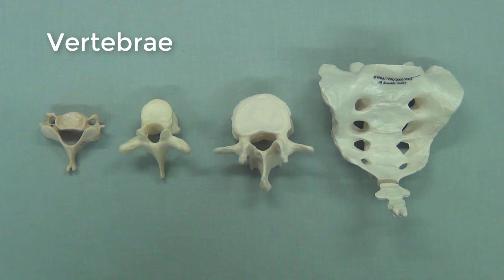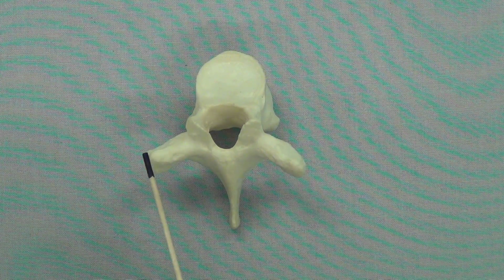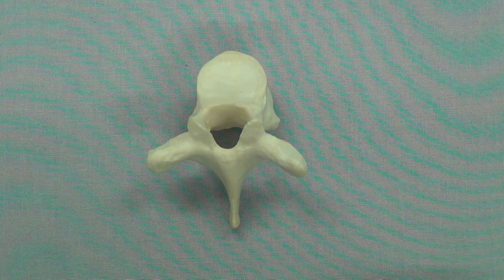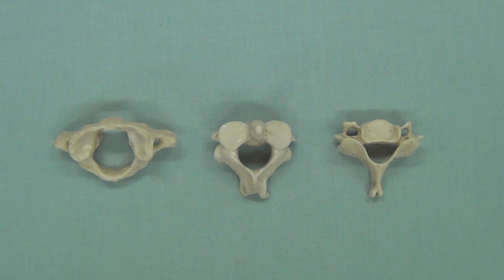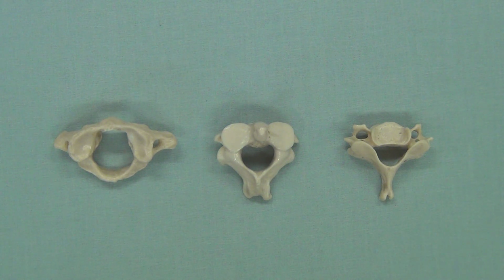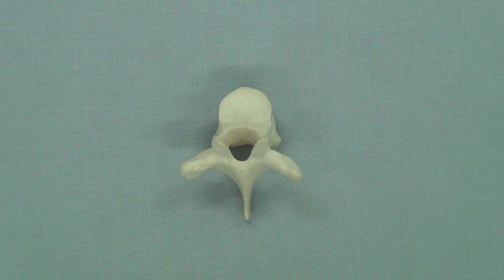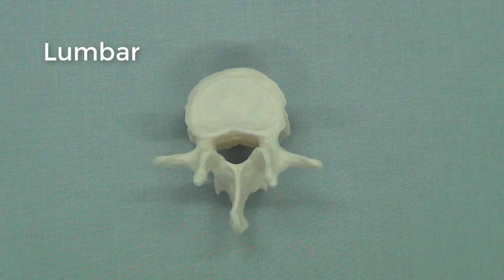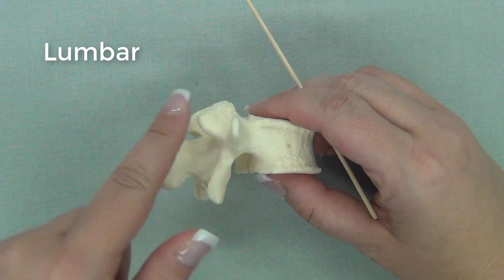Vertebrae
Description of vertebrae for Bio201 at Mesa Community College